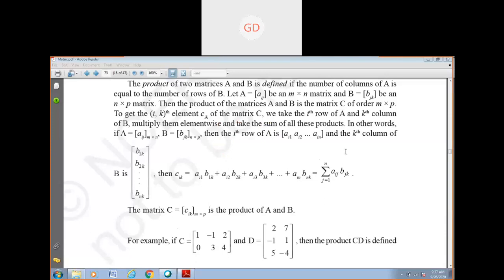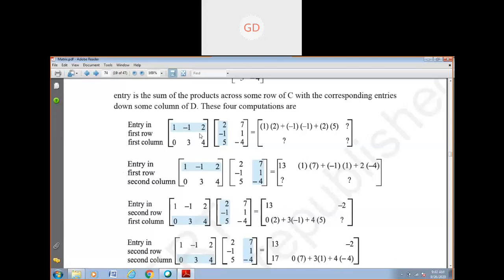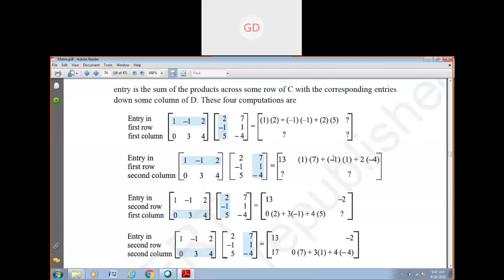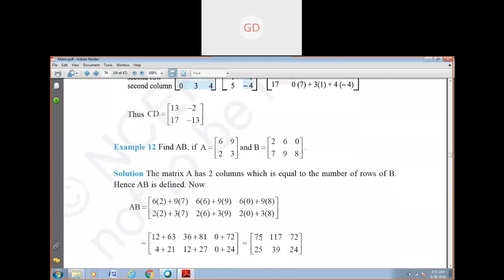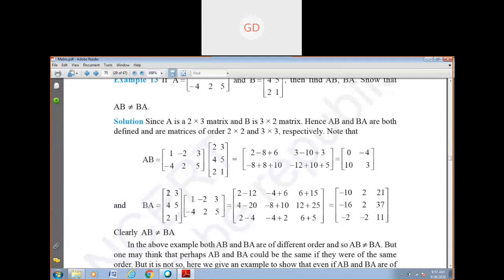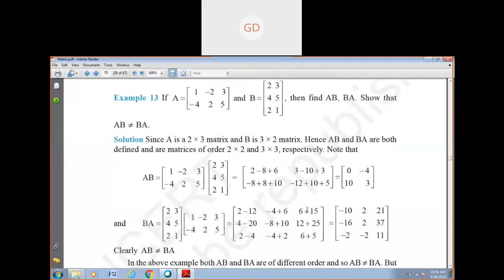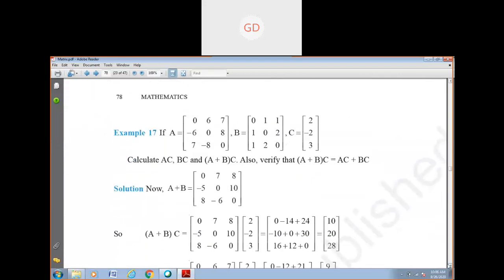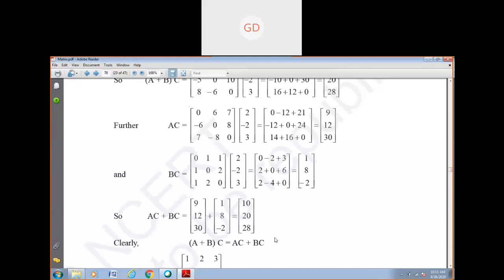BCA Maths Matrix 5